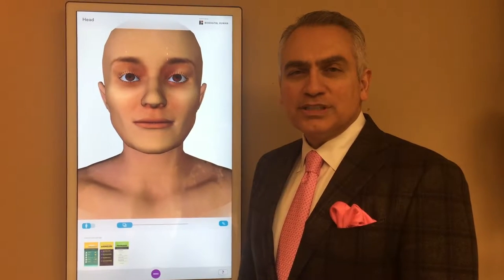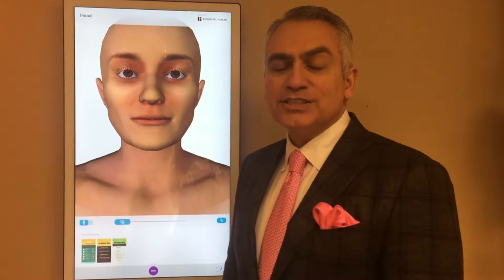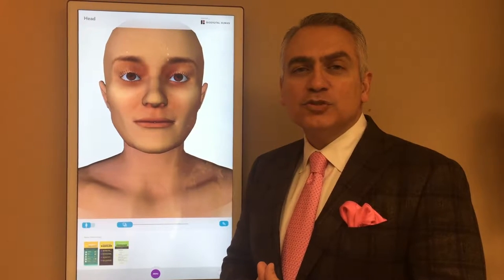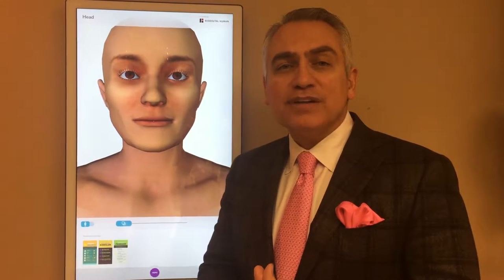This Video Explains How Lasers Treat Vascular Lesions (leg veins, red moles, port wine stain)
Vascular lesions are vessels that form directly underneath the skin. This usually results in a red appearance in the skin since the vessels can be visible through the skin. Lasers that target hemoglobin (blood) work for vascular lesions. Vascular lesions occur in many sizes, shapes and forms all over the body. These lesions occur in a variety of forms including broken capillaries and cherry angiomas (red moles). Laser treatments can help improve the appearance of cherry angiomas, spider veins, small vessels on the face and nose, and port wine stains. Every patient's vessels are different in regards to depth, color, and size. It is important that the laser is designed with a particular wavelength and a small enough spot size so it can appropriately treat the different sized vessels.